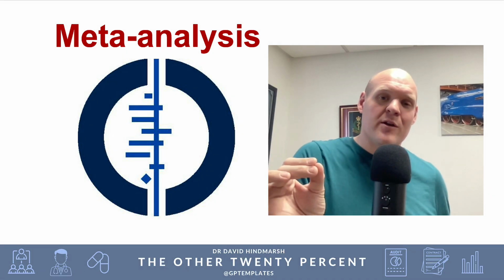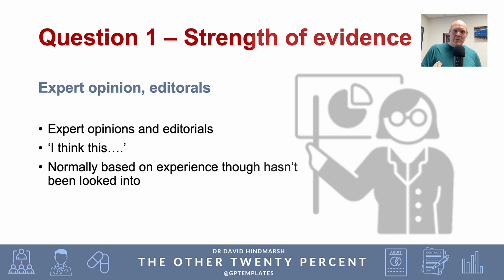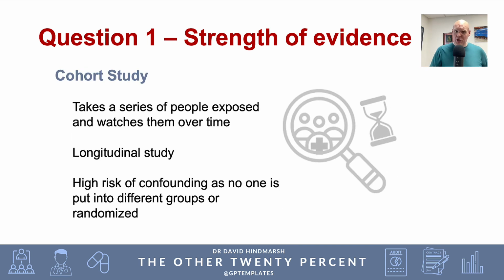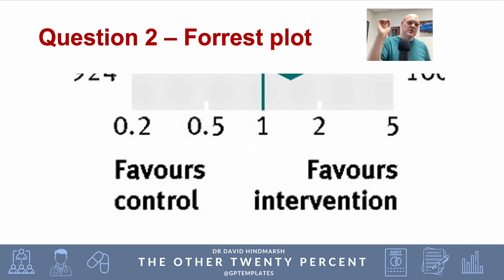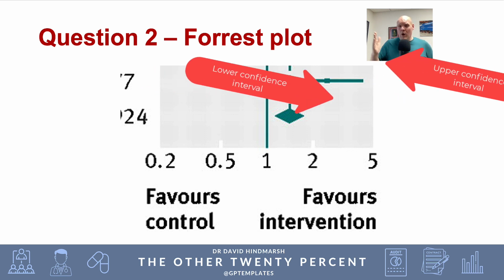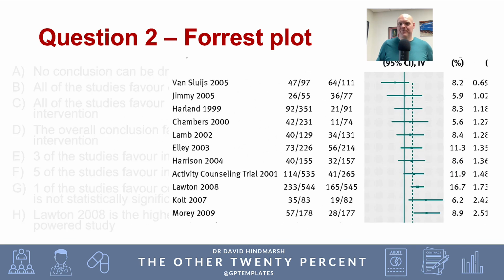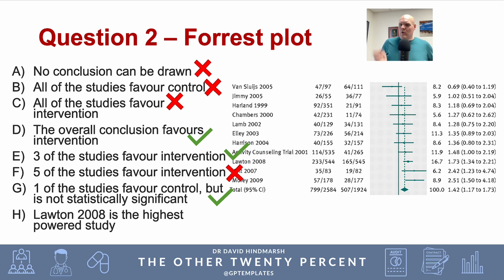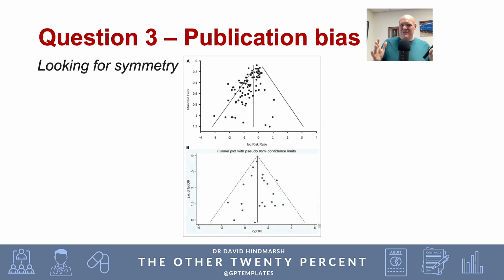Three AKT style questions about meta analysis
In this video we are going to look at three distinct questions around the AKT and what they could ask.

1) Levels of evidence
With this the key is to go in order:
Systematic reviews & Meta analysis
Randomised Control Trials
Cohort studies
Case-control studies
Case series and case studies
Expert opinion, editorials

2) Forrest plot
With this we look at how to interpret a forrest plot. With the following steps. Initially orientate with the 'no effect line'. The black diamond gives the 'overall effect' of all of the studies and the sides representing the confidence interval.

Finally each study can be looked at with the size of the block representing the weight and the two ends of the line representing the confidence intervals.

3) Funnel plot
This is all to do with publication bias. If the diagram looks like a symetrical triangle, then there is little to no bias. If it is one sided, then there is bias.

Questions two and three are based off this paper:
Effectiveness of physical activity promotion based in primary care: systematic review and meta-analysis of randomised controlled trials
Gillian Orrow, academic clinical fellow in general practice,  Ann-Louise Kinmonth, foundation professor of general practice,  Simon Sanderson, senior clinical research associate,  Stephen Sutton, professor of behavioural science

I hope that it helps with your AKT revision, don’t forget to check out these two videos that may help: